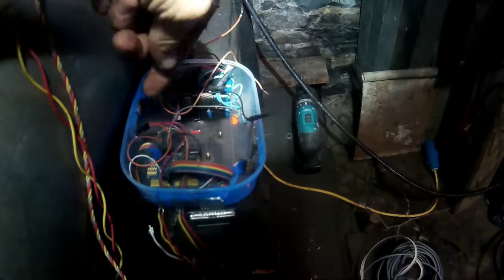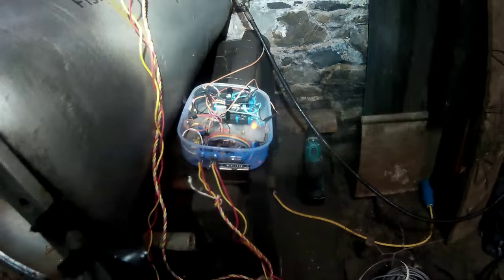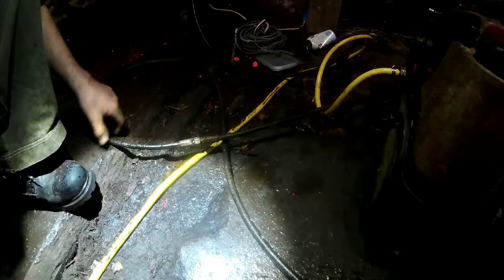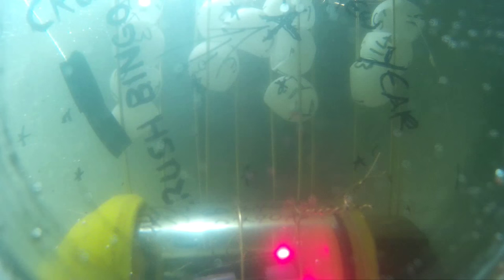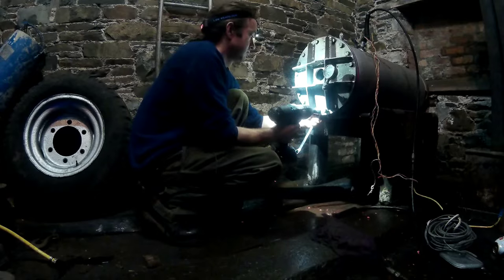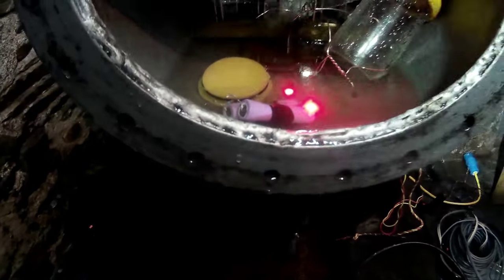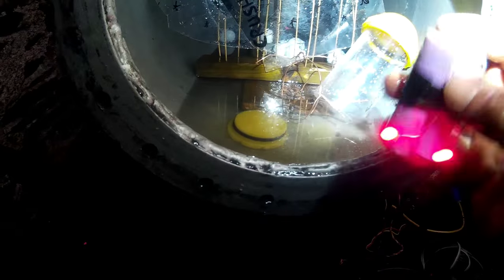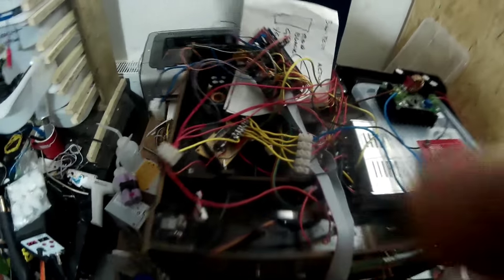FishingROV #54 Crush Bingo, Clean data, More 3d Printer learning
A bit of silliness and a bottle of rum :) Tis the season.